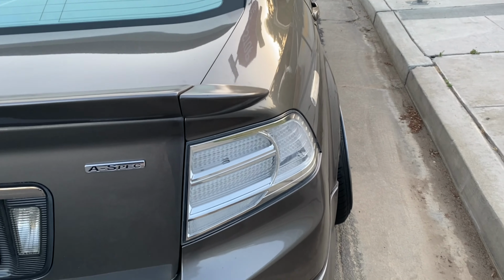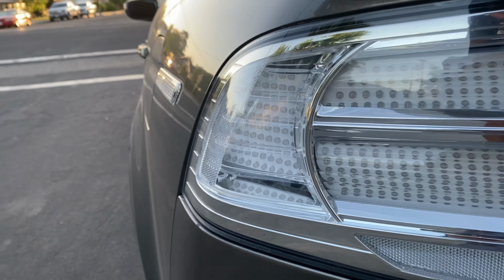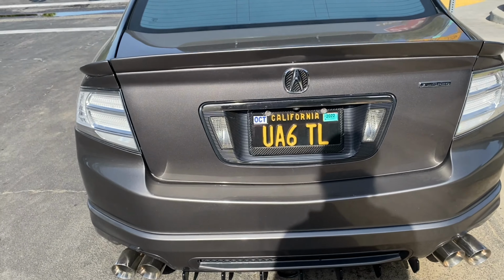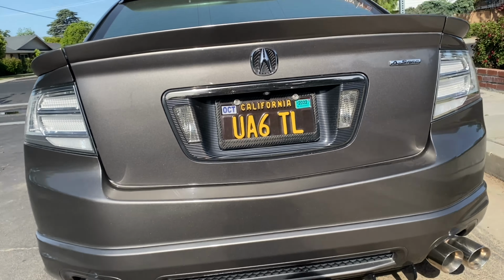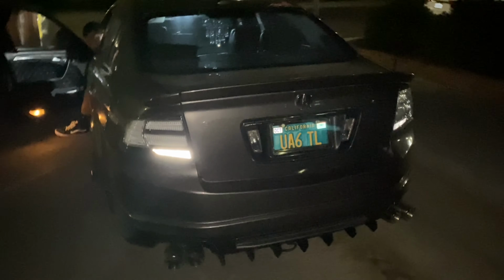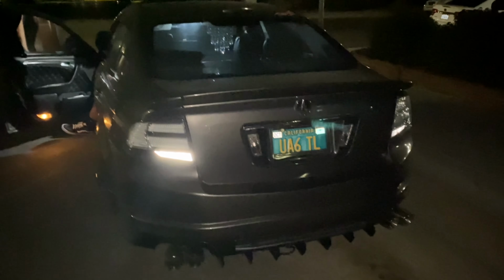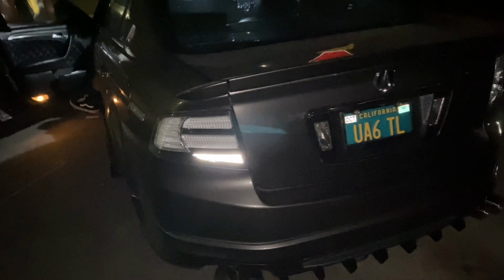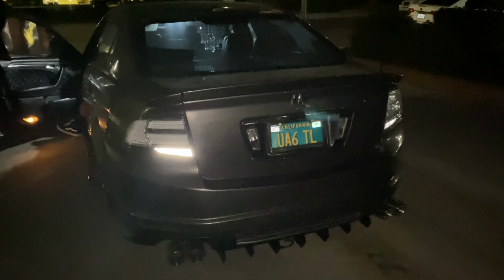2004-2008 Acura TL LED RGB Taillights with BlueGhostz by Ossman14 (Old School Intro)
Taillights Done by: @ossman14 on Instagram